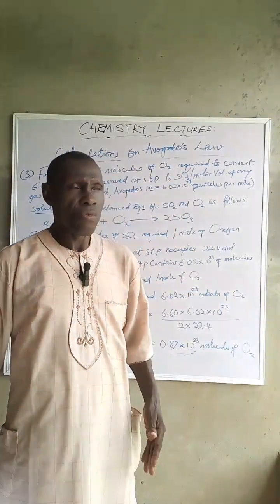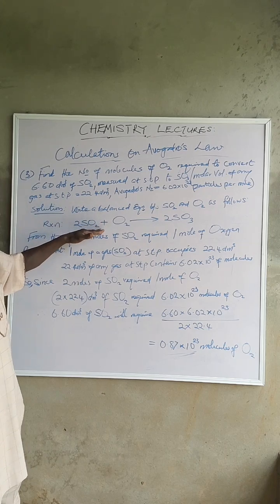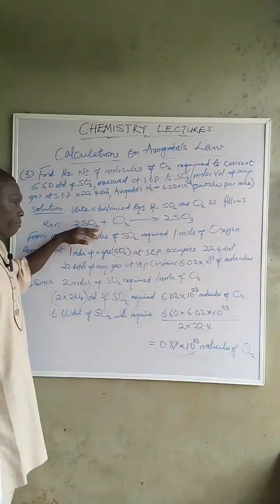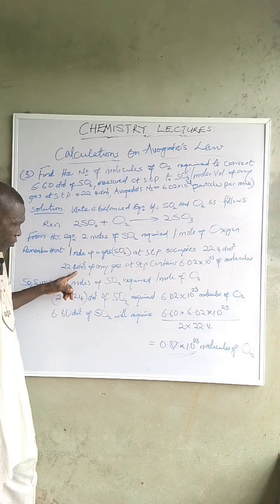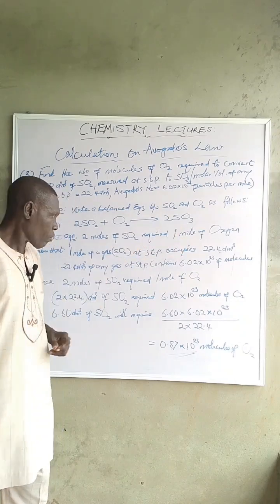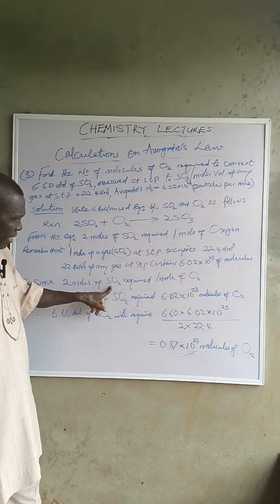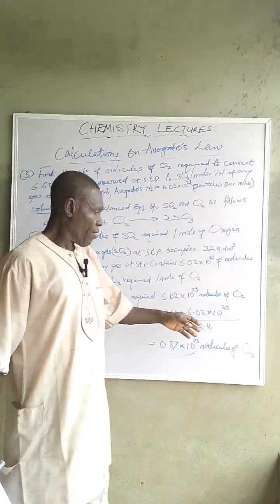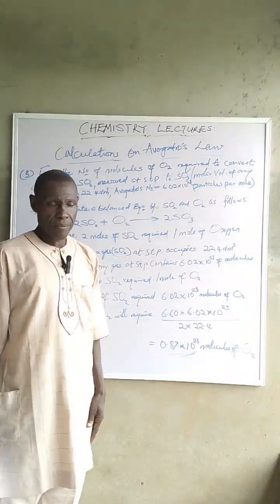Avogadro's Law:(Calculations 2)